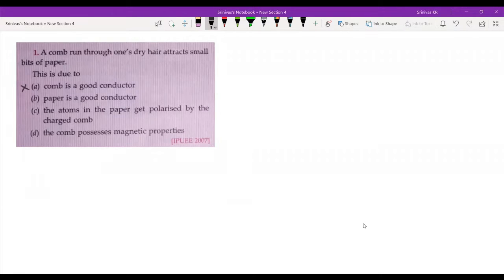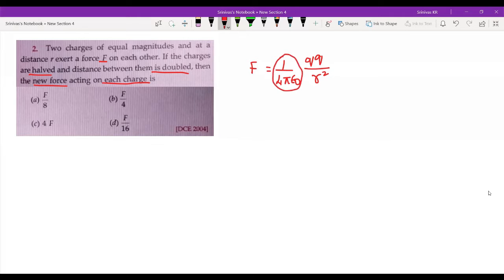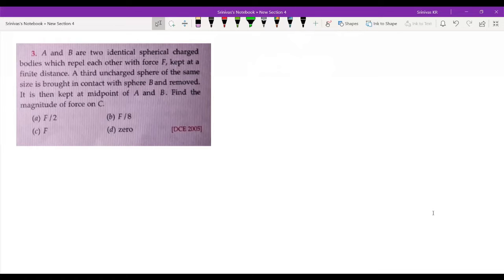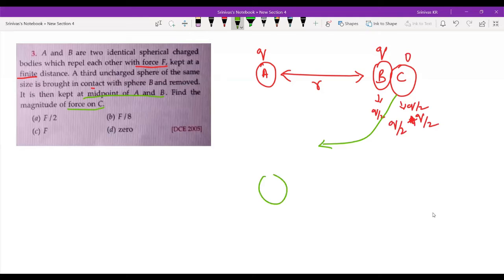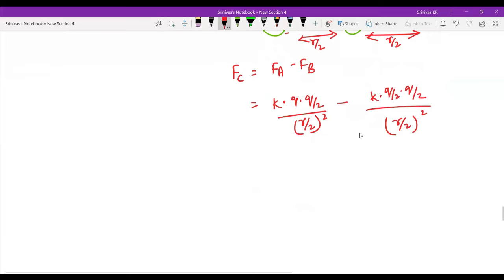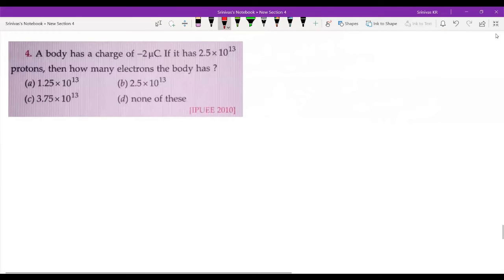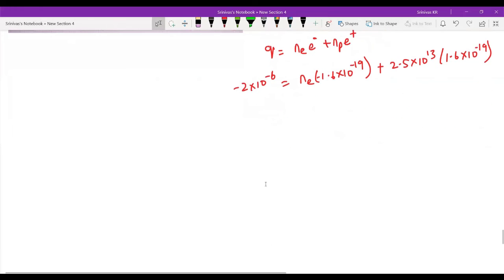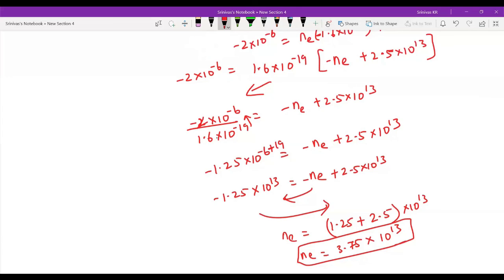Electric Charges and field Class #3 L-1|Important Questions|JEE Physics|JEE Main|2021|Srinivas KR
electric force
electric field
electric force and electric field
jee physics
iit physics
jee
jee main
electric force
electric field
jee physics
iit physics
jee
jee main
electric force
electric field
jee physics
iit physics
jee
jee main
jeemains
iit jee
jee exam
jee 2020
jee preparation
jee live
electric force
electric field
jee physics
iit physics
jee
jee main
jeemains
iit jee
jee exam
jee 2021
jee preparation
jee live
jee advanced
electric force
electric field
jee physics
iit physics
jee
jee main
jeemains
iit jee
jee exam
jee 2020
jee preparation
jee live
jee advanced
vedantu
vedantu
jee advanced
vedantu
jeemains
iit jee
jee exam
jee 2020
jee preparation
jee live
jee advanced
vedantu
jeemains
iit jee
jee exam
jee 2020
jee preparation
jee live